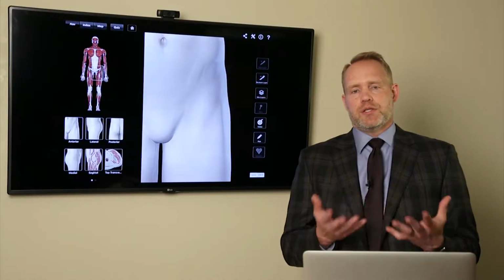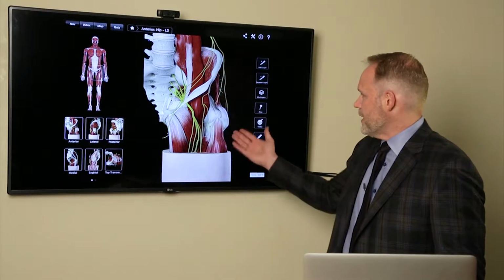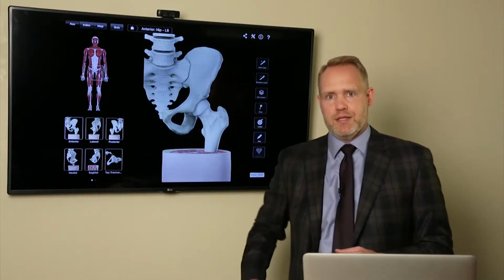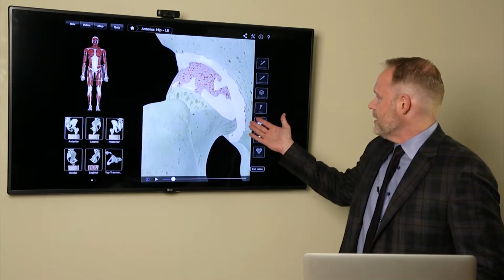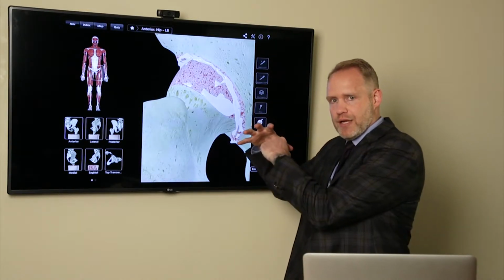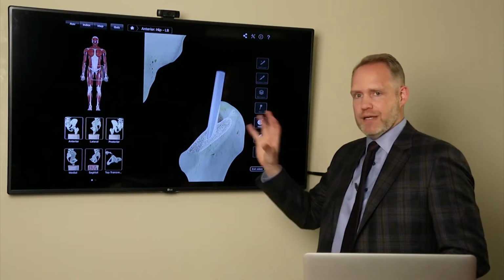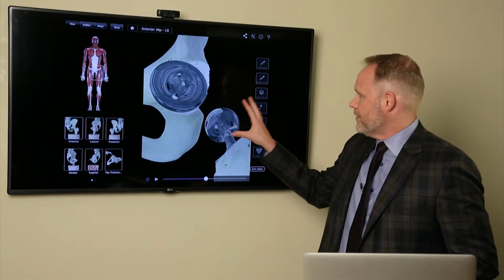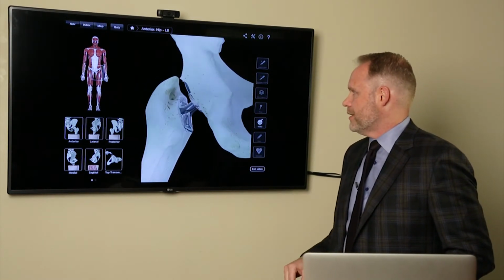Hip Replacement Surgery - Dwyer Williams Cherkoss Attorneys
If you have been involved in an auto accident, auto accident injuries should be taken very seriously. Because symptoms of a car crash injury can take weeks or months to manifest, it is easy to be fooled into thinking that you are not as injured as you really are. Too often, people don't seek treatment for injuries following a car accident because they don't feel hurt. If you have sustained an injury in an Oregon auto accident and you can't get the settlement you need, call Dwyer Williams Charkoss Attorneys for a free consultation at 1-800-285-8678.